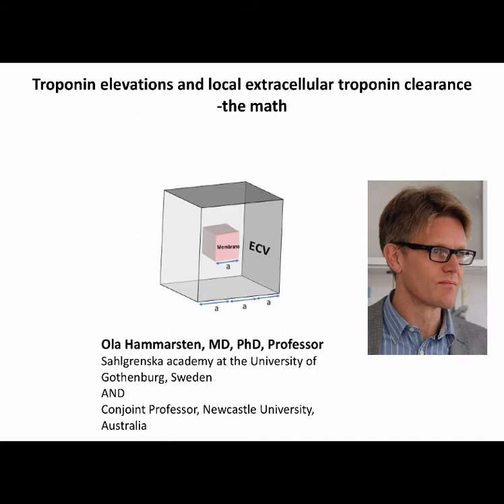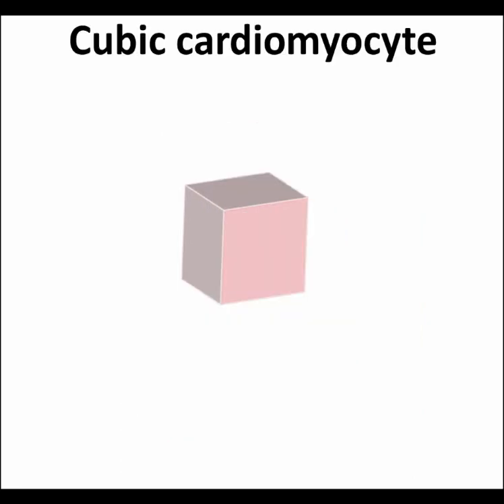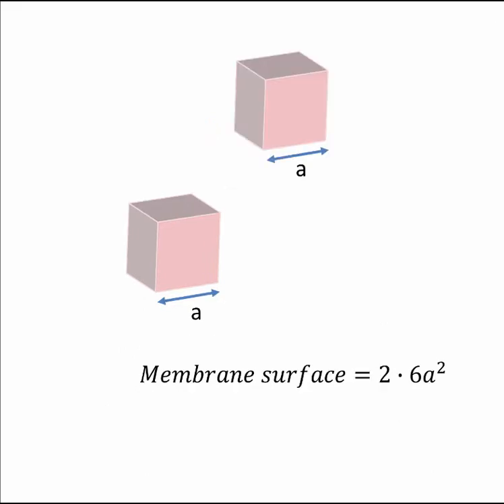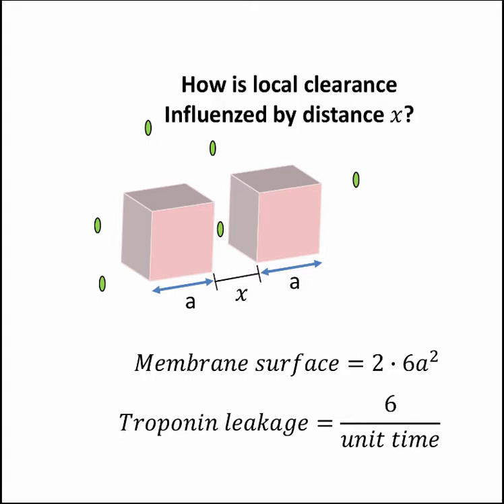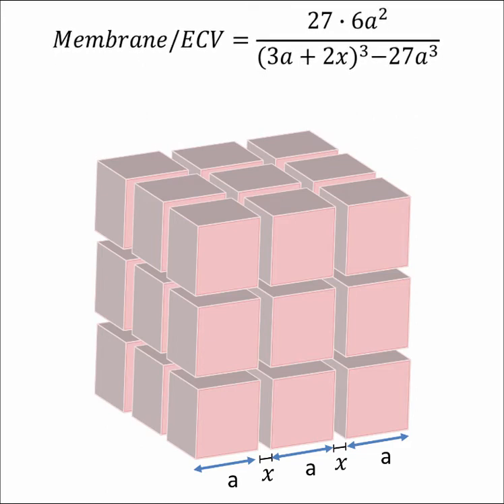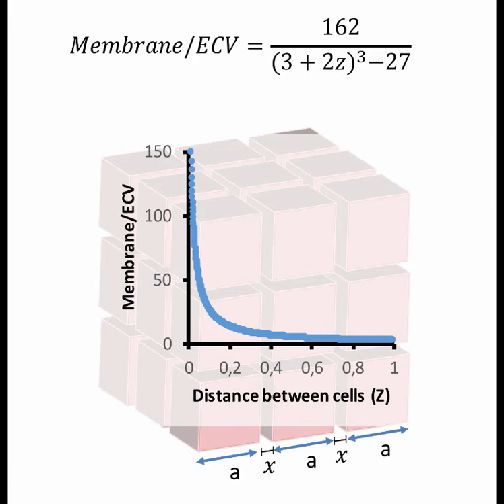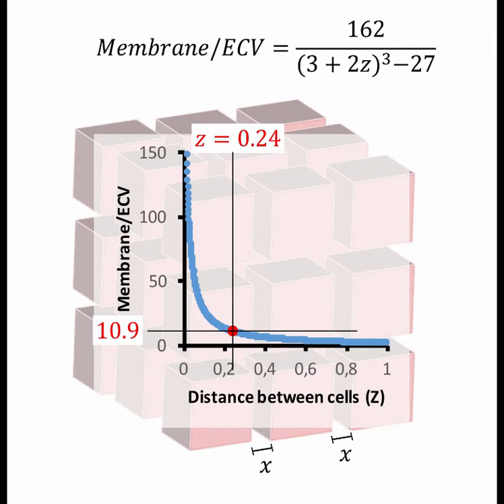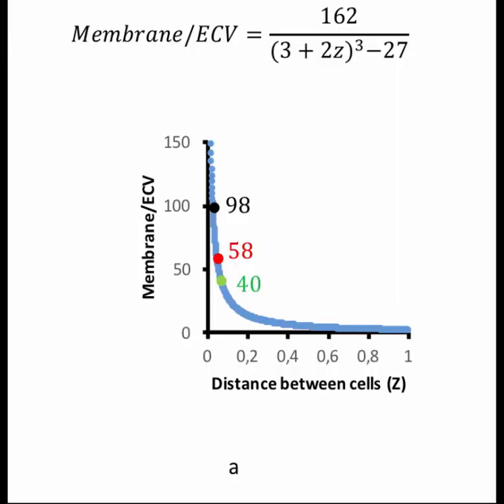Local clearance of troponin 3: The Math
Ola Hammarsten explains local clearance of troponin using a simplified mathematical model.